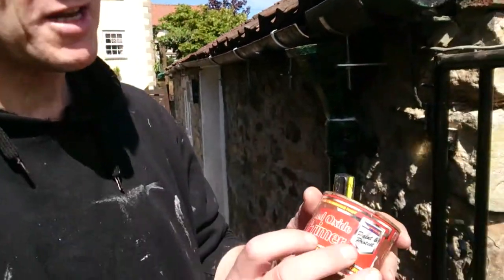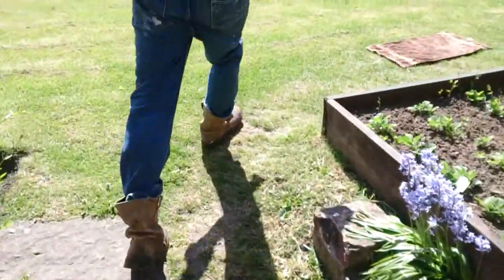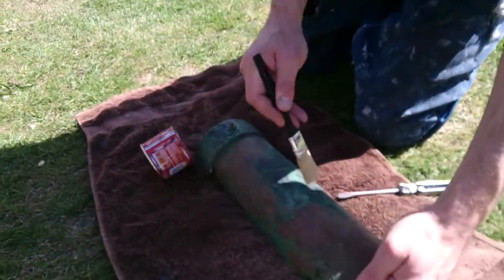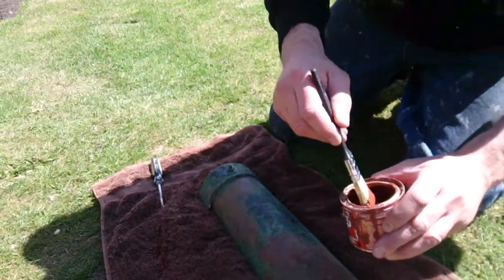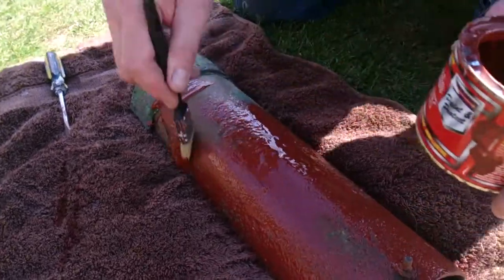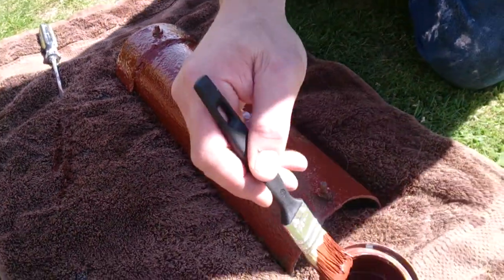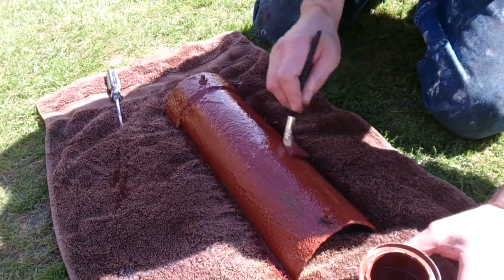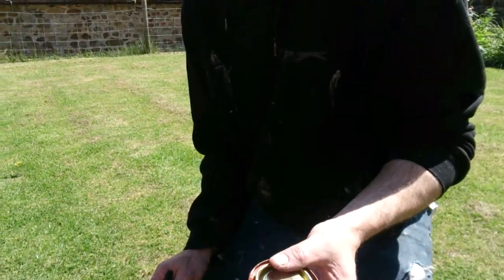red oxide primer painting metal guttering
hi guys! just a quick paint up of this bit of iron guttering i also painted the inside of the guttering after i did the outside red oxide primer is fast drying and long lasting and is essential for giving your metal a protective precoat.